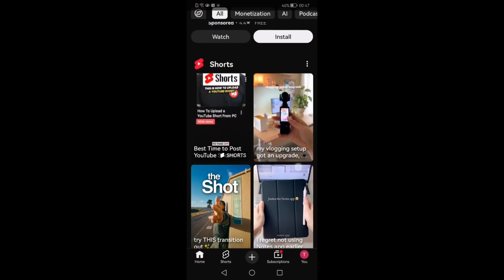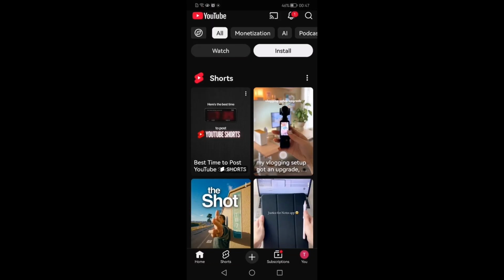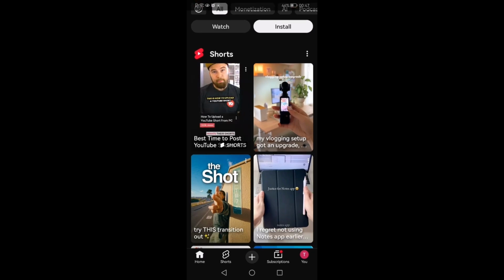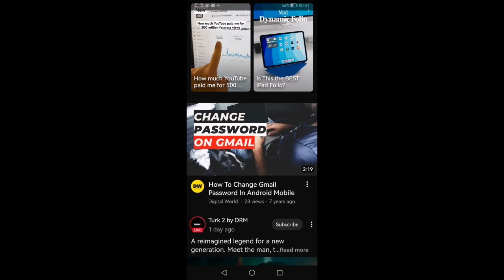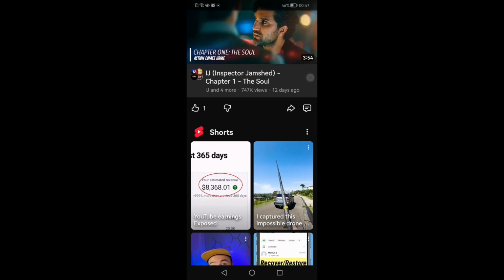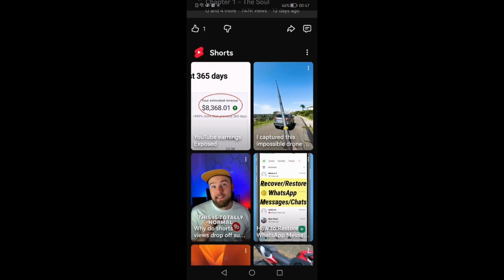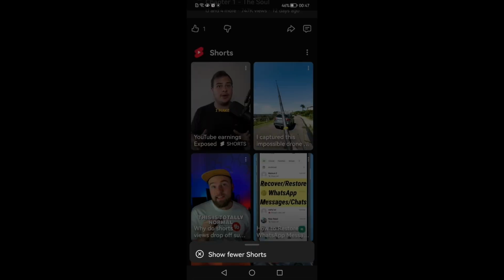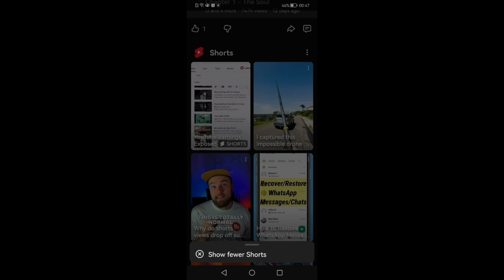How To Turn Off Shorts On YouTube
To counteract the platform’s emphasis on short-form content, this guide outlines a straightforward method for minimising the visibility of YouTube Shorts within a user's personal feed. By selecting the options menu on any designated shorts section and choosing to "show fewer" of these clips, viewers can effectively filter their interface to prioritise traditional long-form videos. This instructional text serves as a practical solution for those wishing to regain control over their browsing experience and reduce the frequency of unwanted, TikTok-style vertical media.

In order to compete with the Tik Tok, YouTube is pushing the shots to everyone's feed. Like as you can see here that although I am not a big fan of watching YouTube shorts, but I can see a lot of shots that are shown on my feed and I'm sure that you are also seeing them on your uh YouTube app feed. In case you want to uh get rid of these shots on your feeds or at least reduce their frequency, here is just one switch action. that you need to do is that you would be shown the shorts in the form of a section. You can see that this is the short section and then we have a long video and then again after the ad we have a short section. So on any of the short section you will see these three vertical dots here. You need to click them and you will see the option show fewer shots. You need to click on it and the next time once you will refresh so you will see the long videos and you won't see the shots as You can see here that I cannot see the shorts on my feed. And that's it.